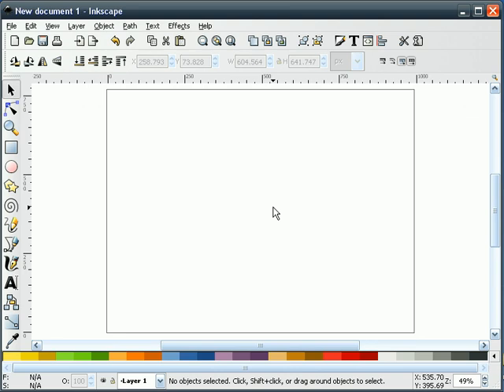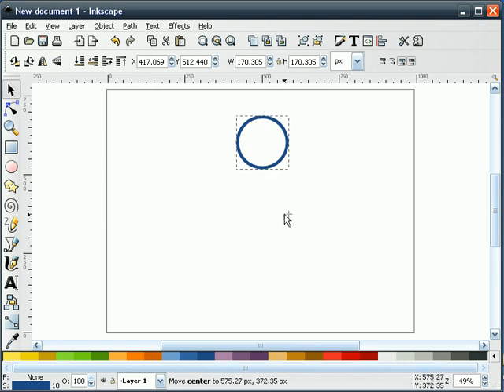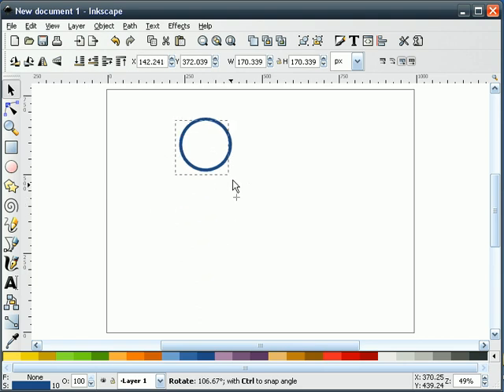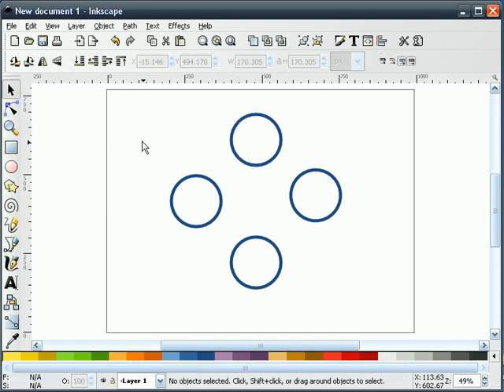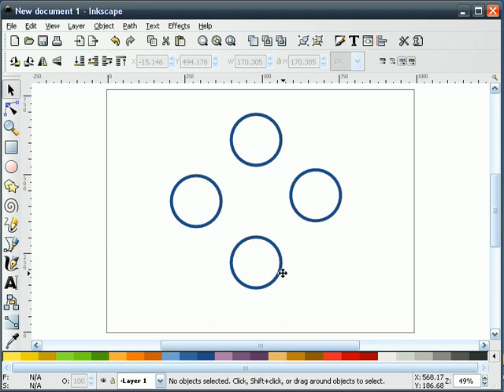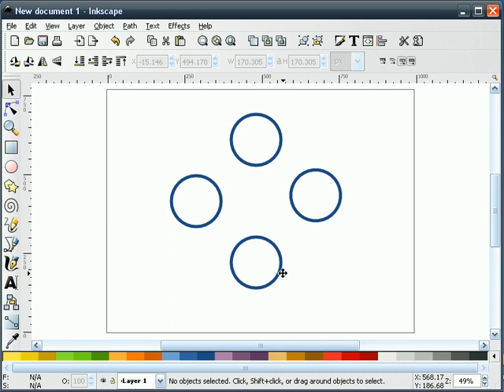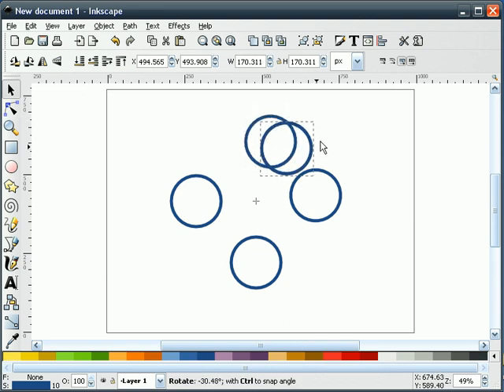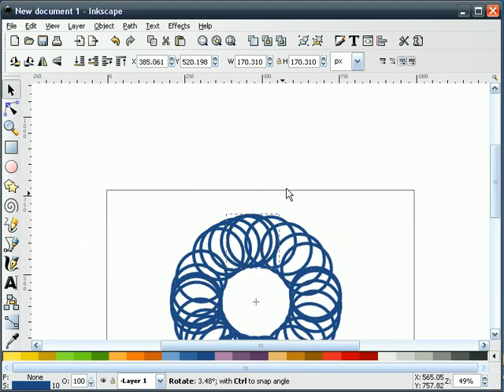Inkscape. Эпизод 034 - Массив кругов ч.2 (Episode 034 – Circular Array)